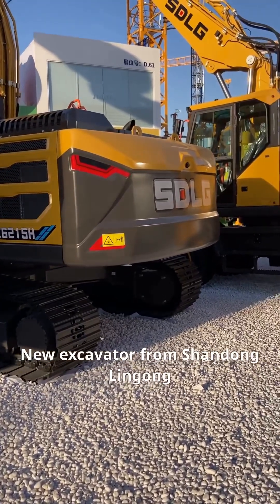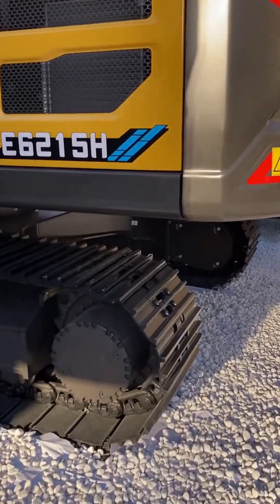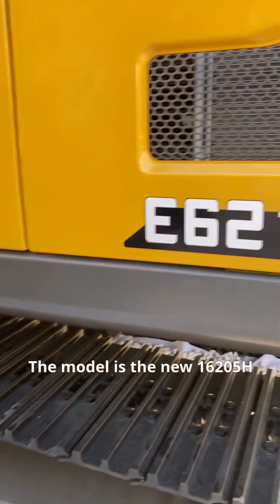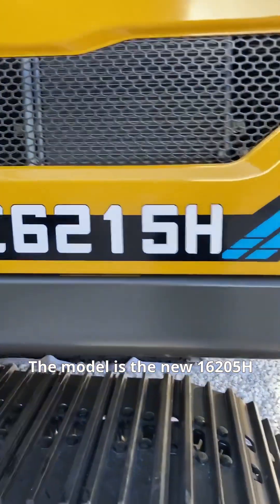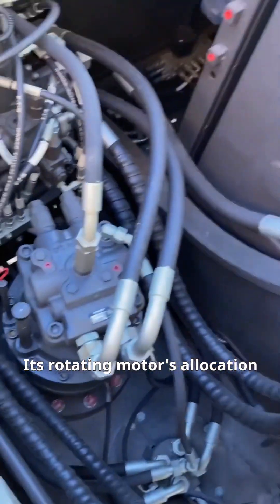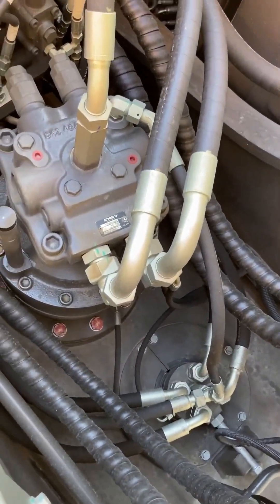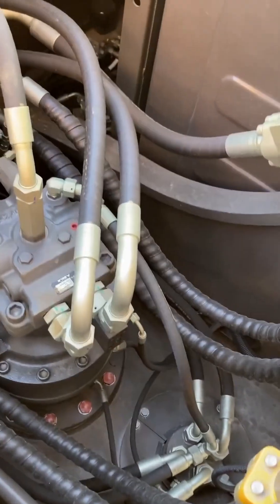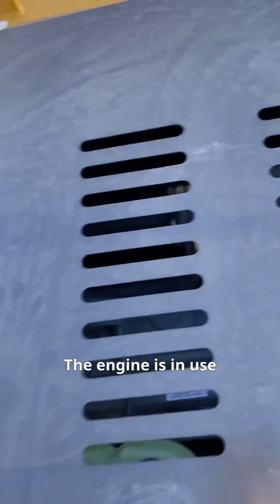Unleash Power and Precision with the SDLG E6215H Excavator in Bauma Exhibition - TONKEE Machinery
Unleash Power and Precision with the SDLG E6215H Excavator

Step into the future of excavation with the SDLG E6215H, a marvel of modern engineering showcased at our visit. TONKEE MACHINERY had the privilege of experiencing this full - hydraulic crawler excavator firsthand.

This innovative machine seamlessly integrates hydraulic and electrical systems. The Nabtesco final drive Assy ensures reliable movement, while extensive circuit controls mark a significant leap forward. Inside the cab, a sleek LCD monitor allows for easy control and monitoring of all circuits, giving it a distinctly high - tech feel.

Whether for large - scale construction or tough mining jobs, the SDLG E6215H is more than capable. Its advanced features boost productivity and offer an intuitive operating experience. TONKEE MACHINERY highly recommends this cutting - edge excavator to upgrade your fleet.